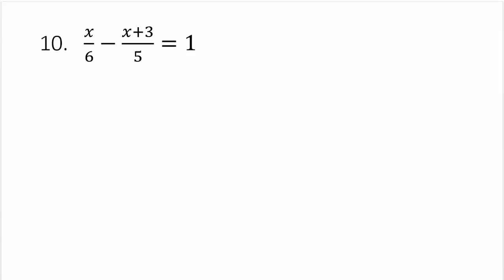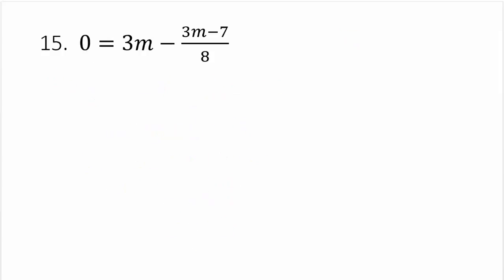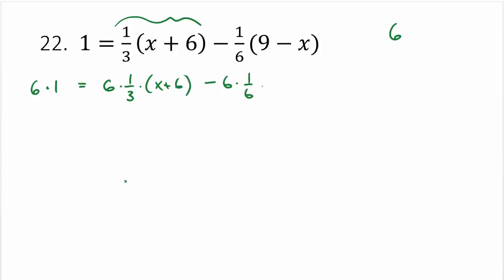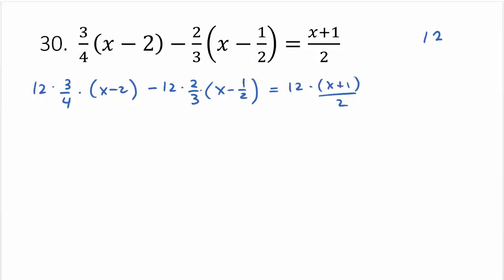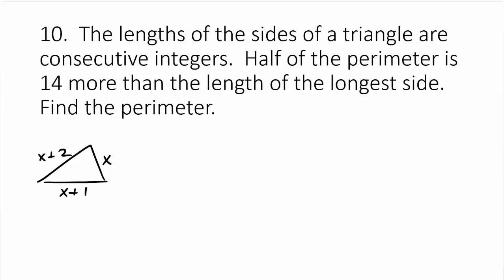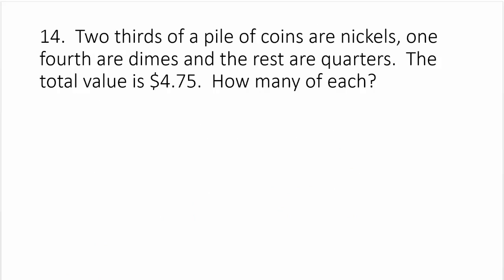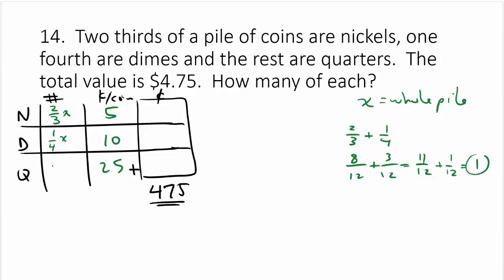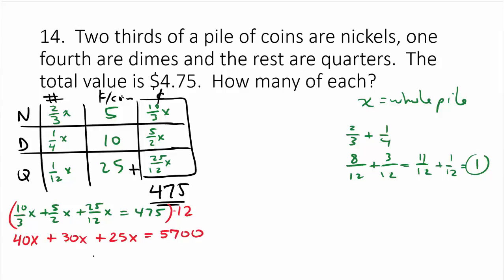p. 299 Algebra I